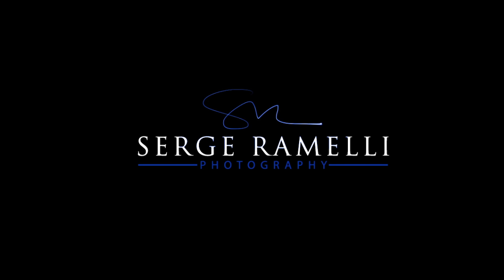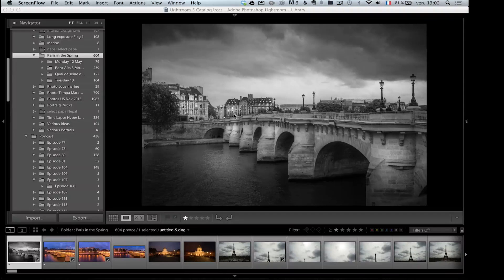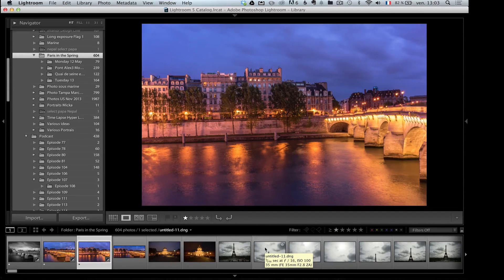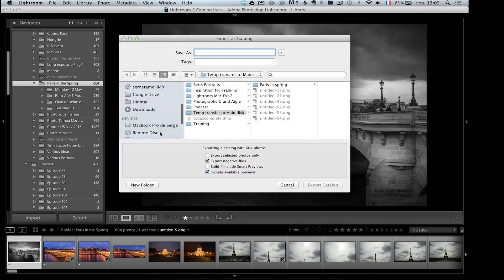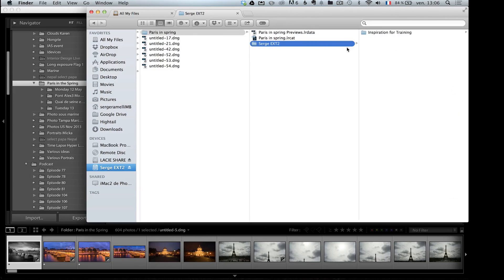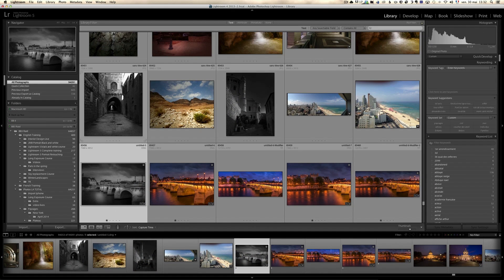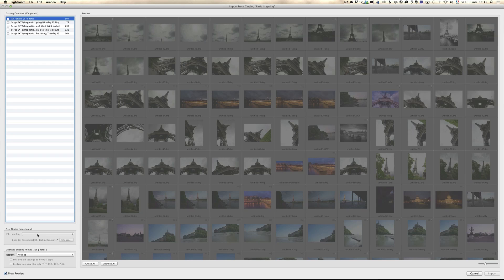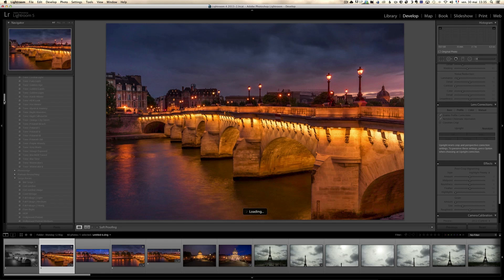How to Manage Your Lightroom Catalog When Traveling - PLP #125 by Serge Ramelli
In this episode, we talk about how to manage multiple Lightroom catalogs when you're traveling, and how to put them back together when you're back home on your main retouching computer.